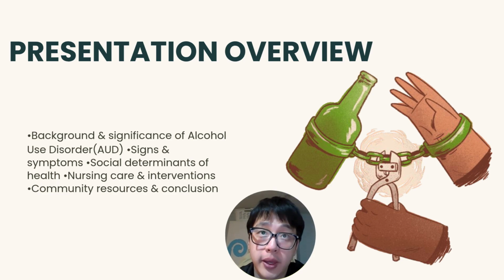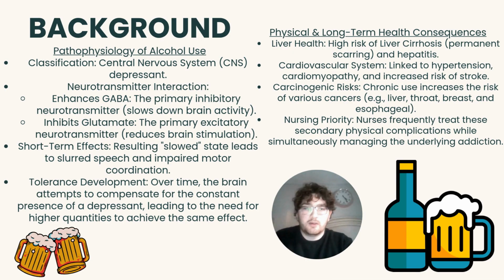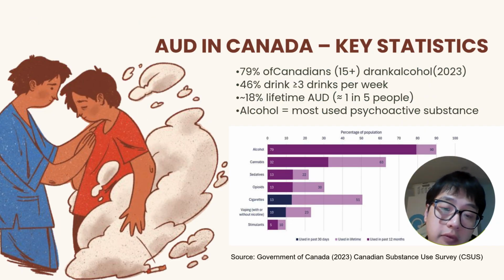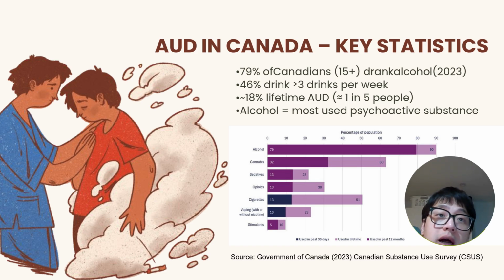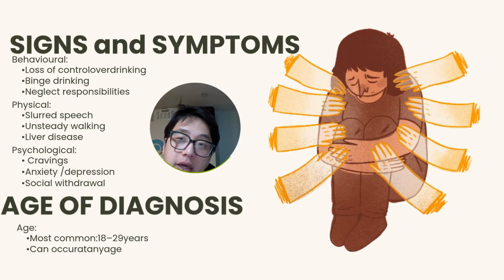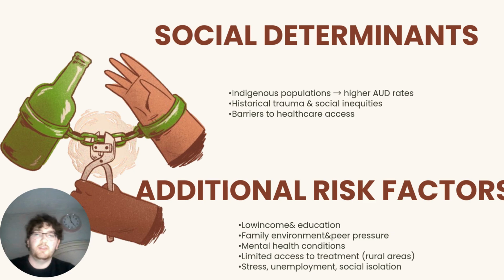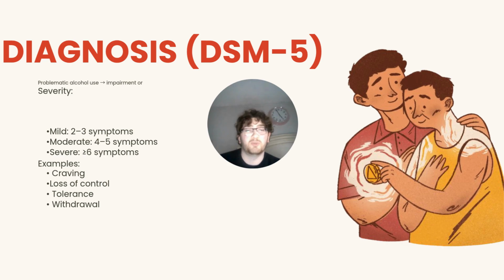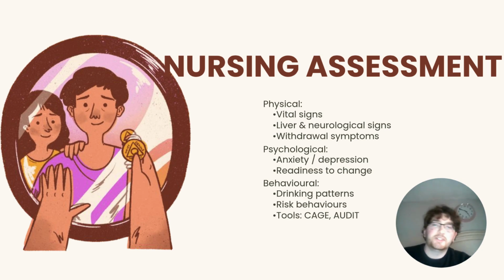PROBLEMATIC ALCOHOL USE